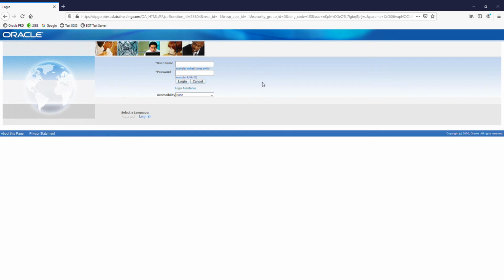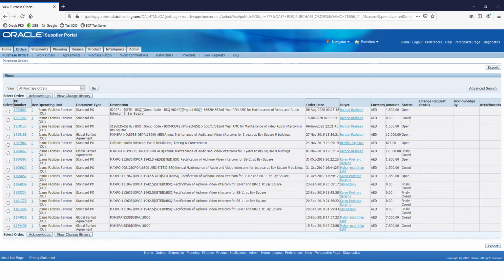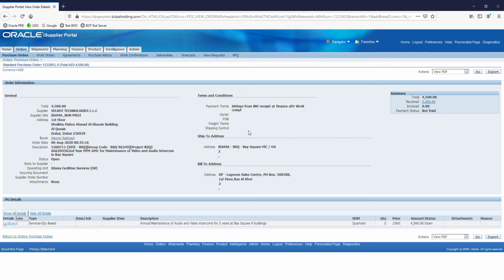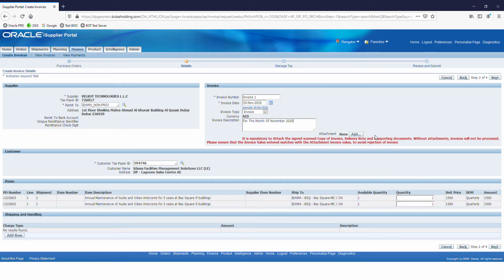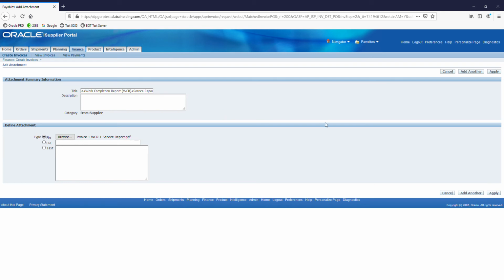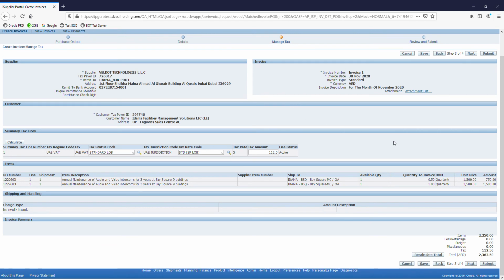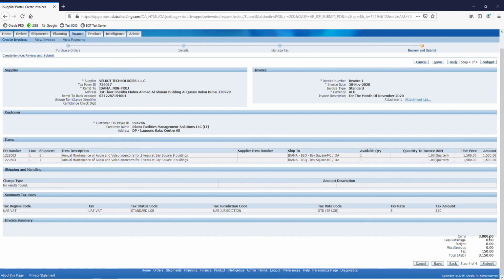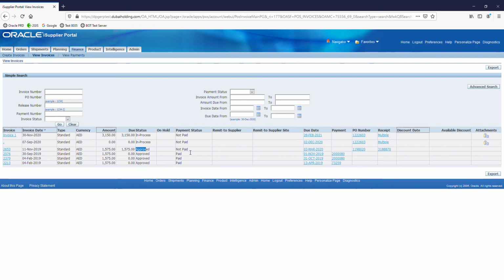Invoice Submission and Review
Step By Step Guide To Submit Invoices In Ejadah Portal